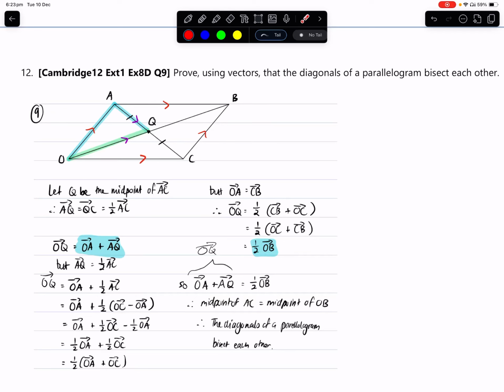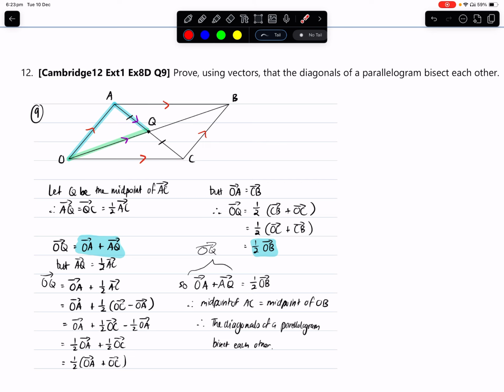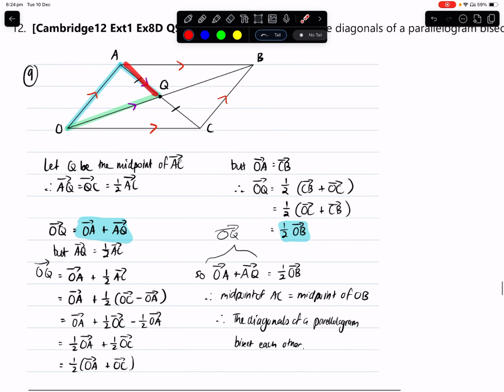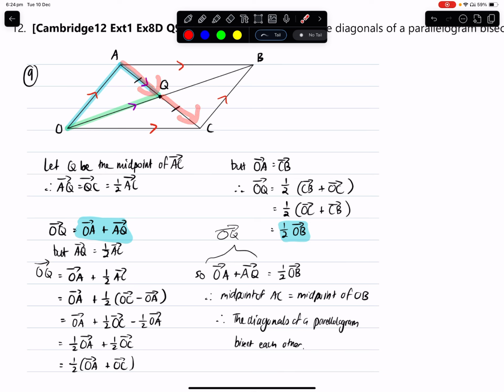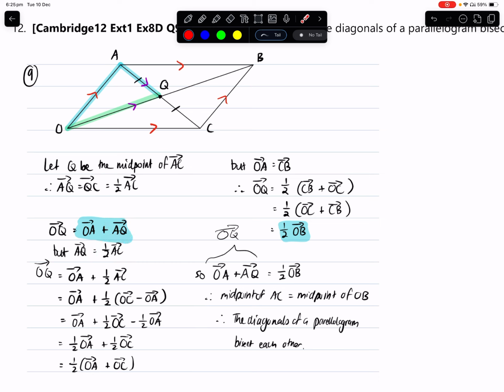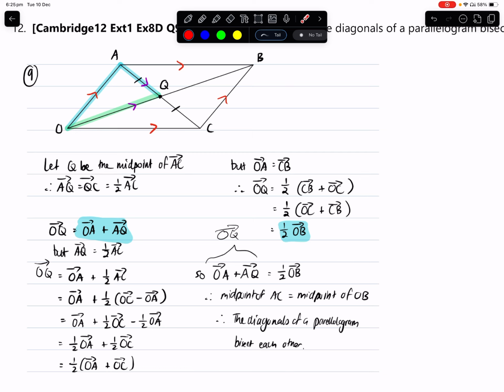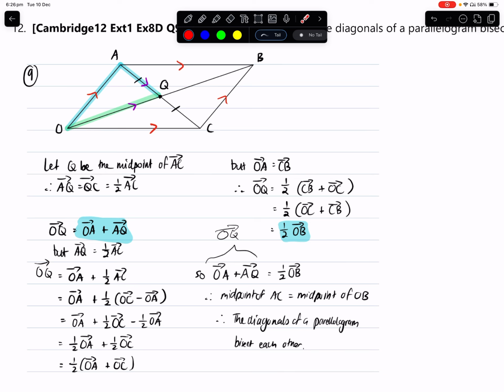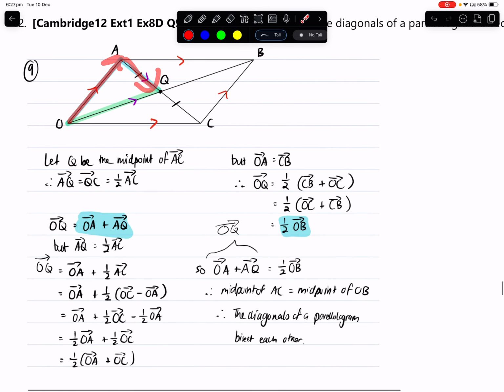Vector geometry - Y12 Cambridge Ex8D Q9